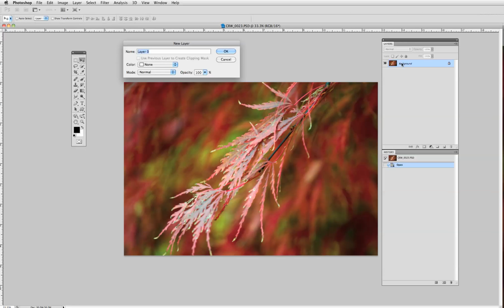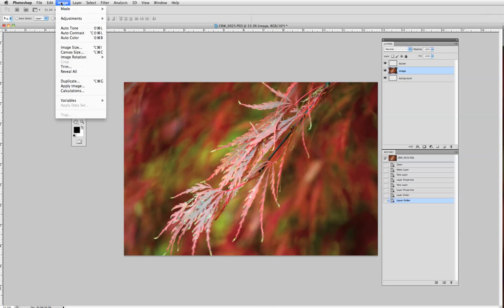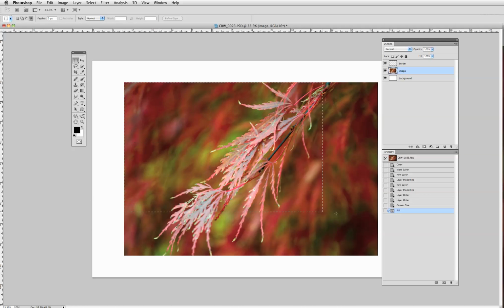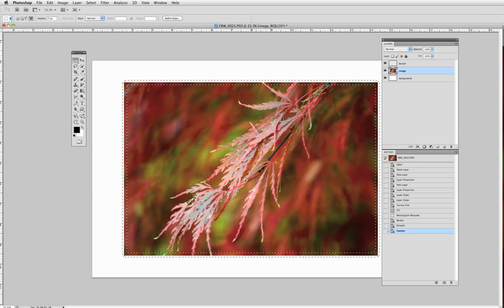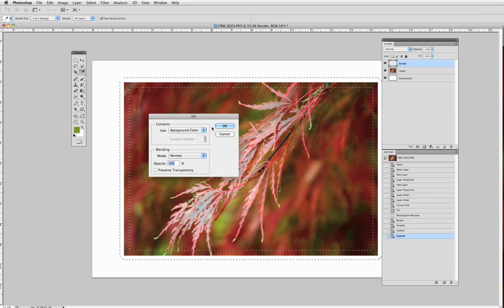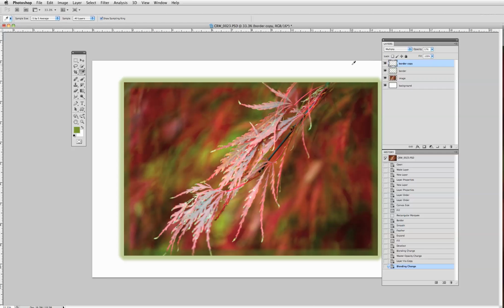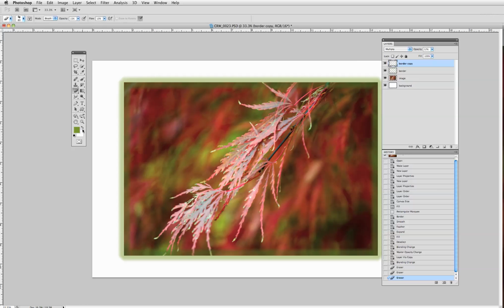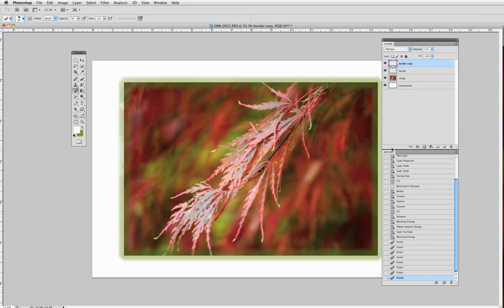Cheryl Machat Dorskind: Creating a Photo Border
Adobe Photoshop Tutorial: Enhance your photo with a customized handmade border.